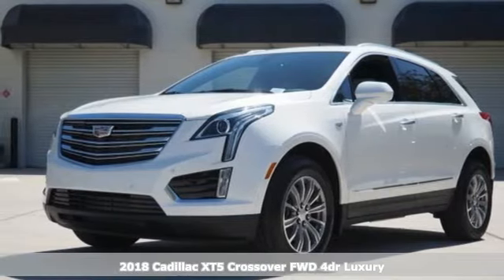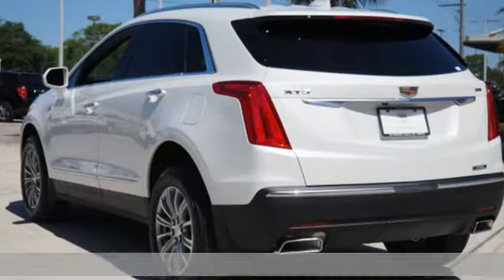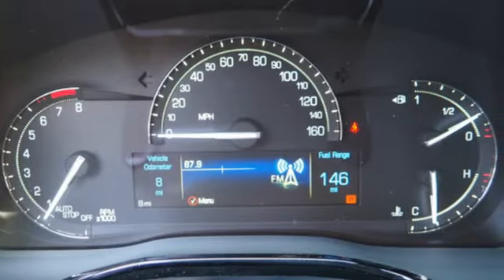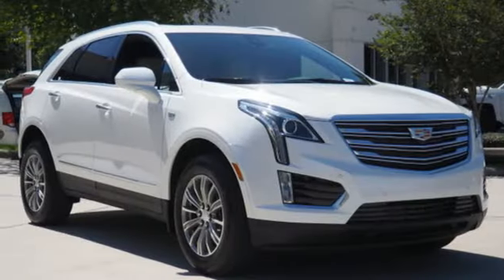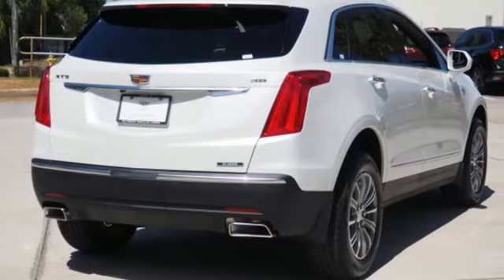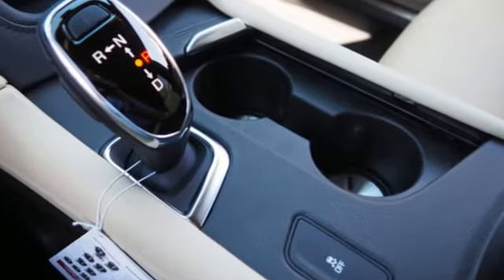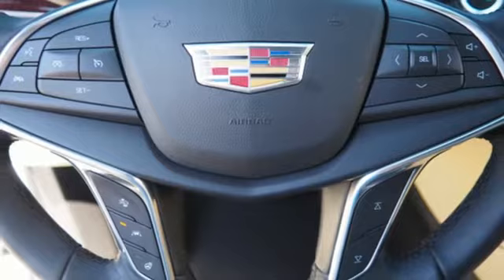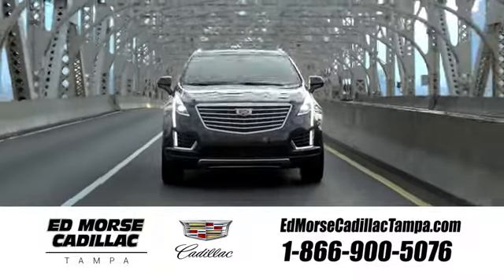New 2018 Cadillac XT5 Tampa FL St. Petersburg, FL JZ224050 - SOLD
Year: 2018
Make: Cadillac
Model: XT5
Trim: Luxury
Engine: 3.6l 6 Cylinder Fuel Injected
Transmission: FWD 8-Speed Shiftable Automatic
Color: White
Interior: Beige
Stock #: JZ224050
VIN: 1GYKNCRS5JZ224050
Recent Arrival! 2018 Cadillac XT5 Luxury 26/19 Highway/City MPG

Address:
101 East Fletcher Avenue